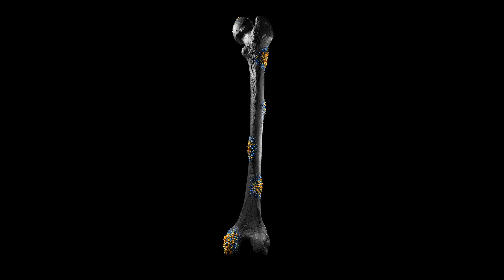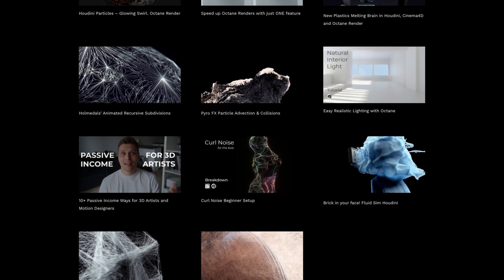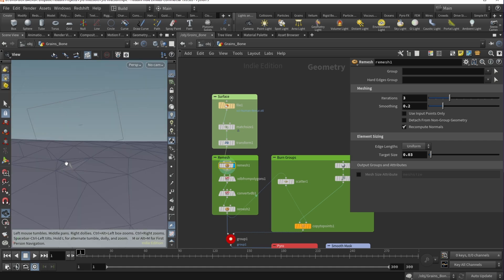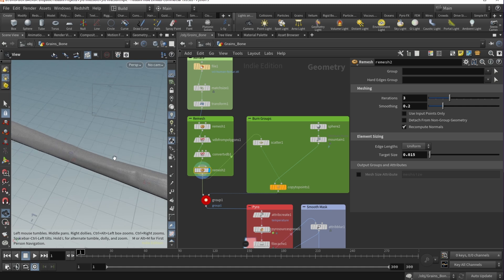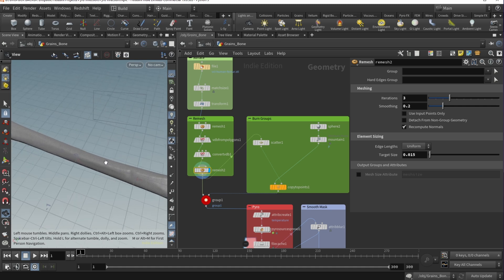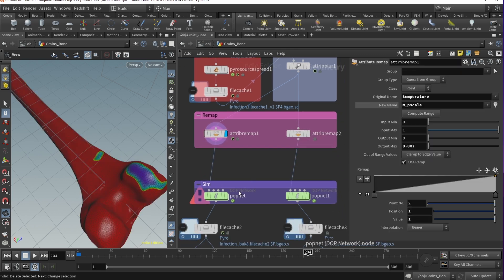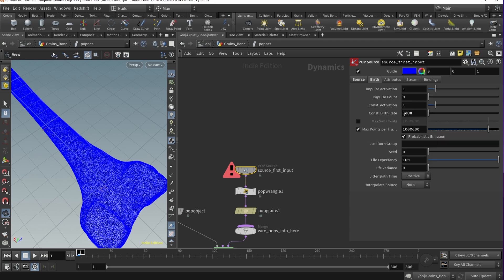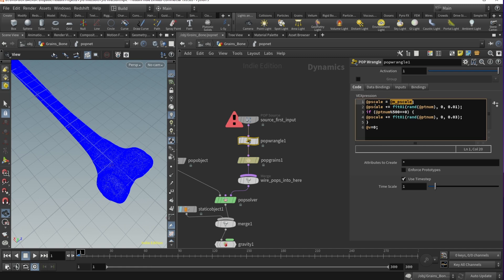Houdini Tutorial - Beginner Infection Grains | Houdini & Redshift Tutorial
Hey guys! in this beginner Houdini tutorial we will use Houdini 19 pyrospread node and make an infection system with pop grains.
Sidefx houdini allows for procedural approach that makes creating abstract and satisfying animations really easy. This beginner Houdini tutorial covers SOPs, Vellum, Dopnet and Rendering.